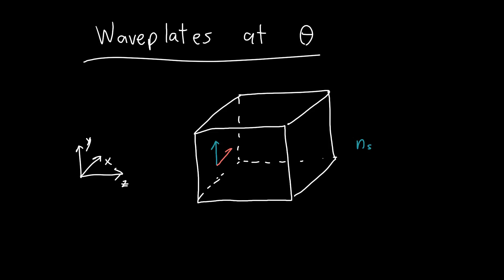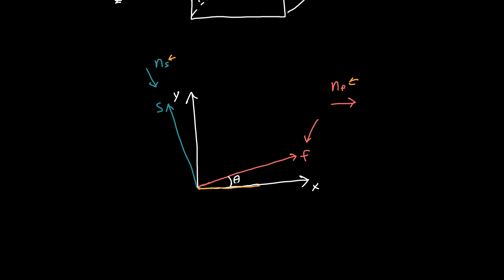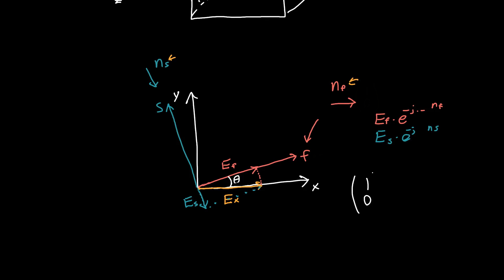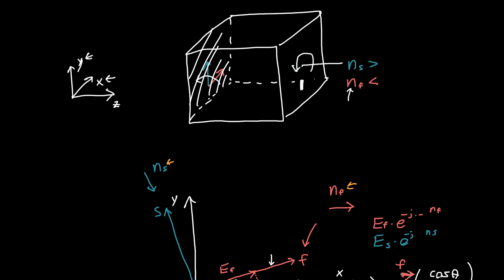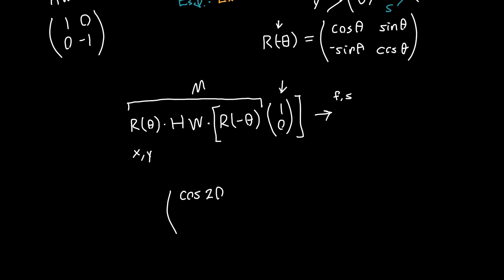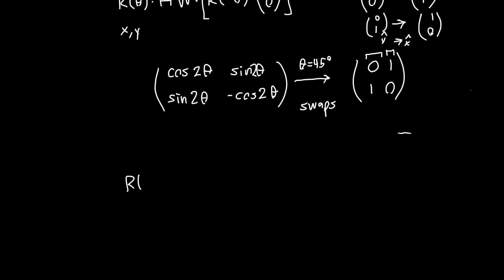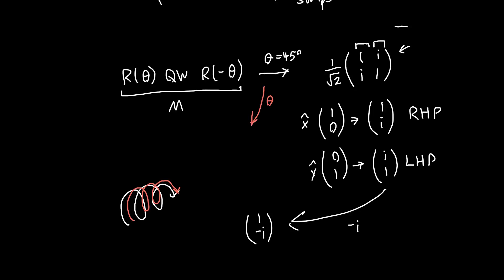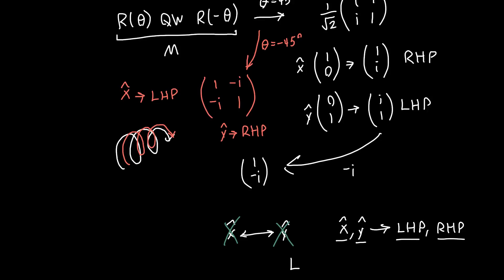Rotated Waveplates and Jones Matrix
While quarter and half-waveplates are neat by themselves, their real power comes about when you rotate them. This is what enables the transformation of linearly polarized light to circularly polarized light and back again, and allows you to swap the components of polarization of an electromagnetic wave.